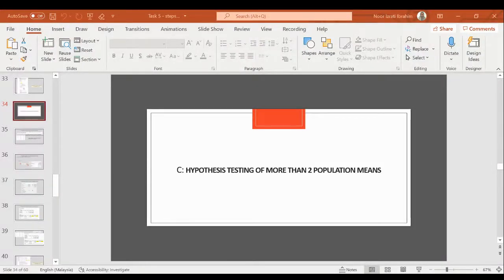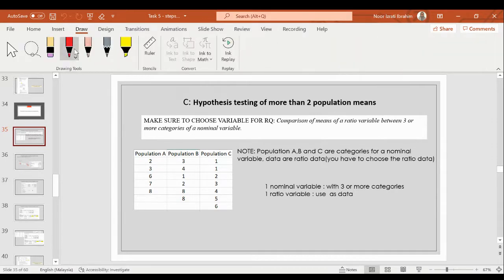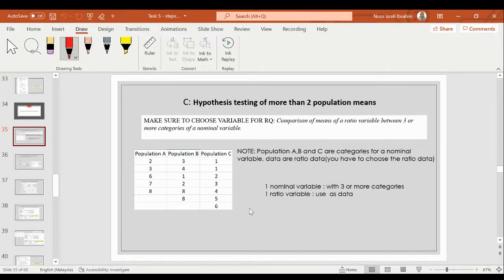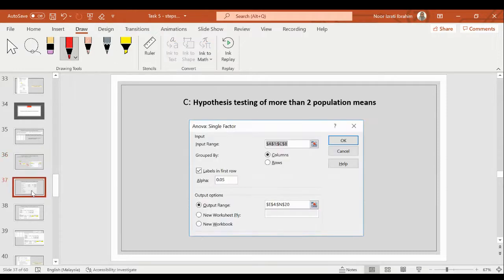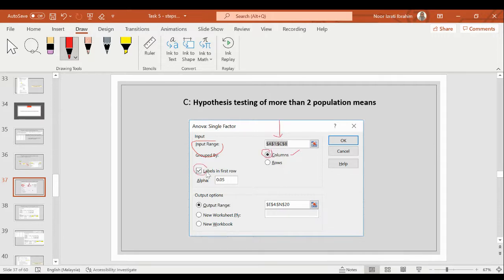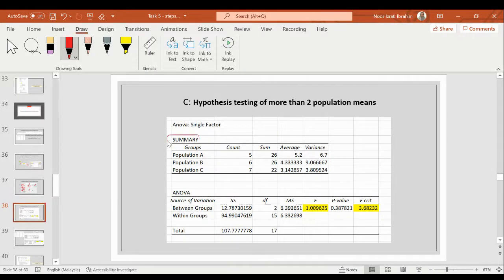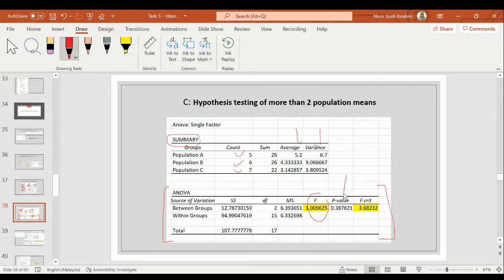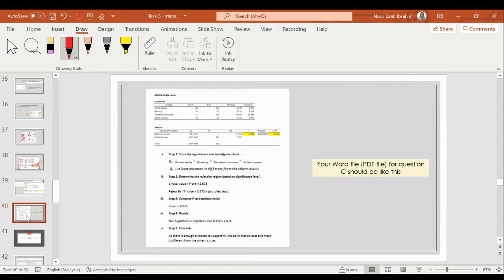STEP BY STEP GA TASK 5: Question C